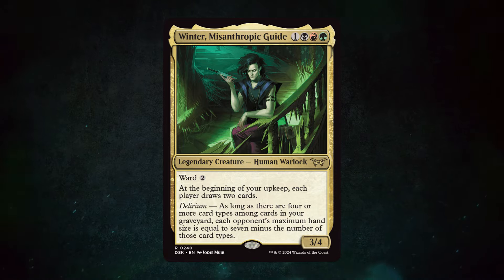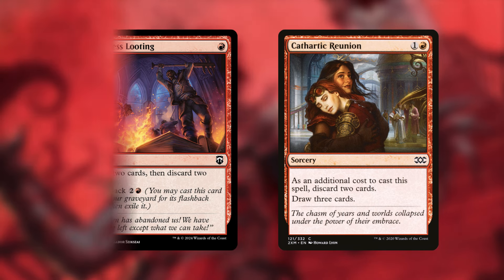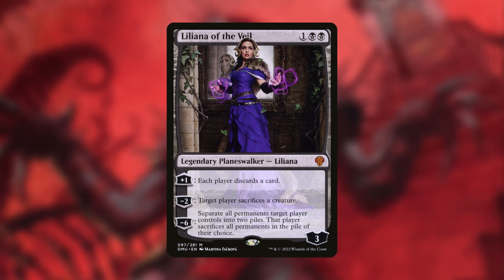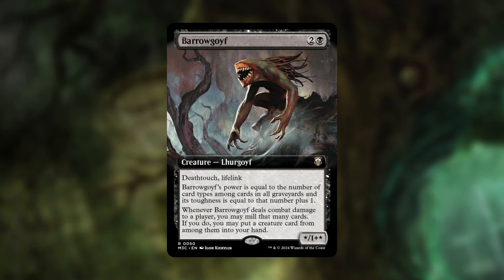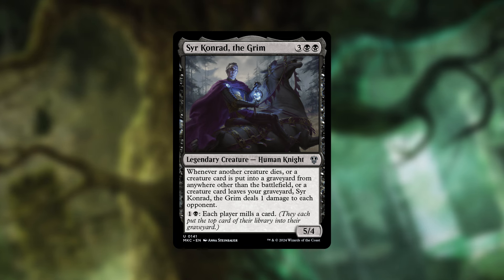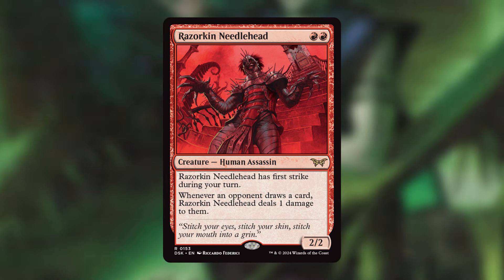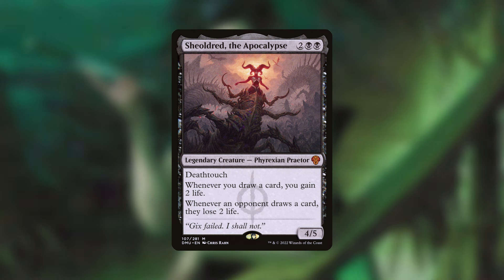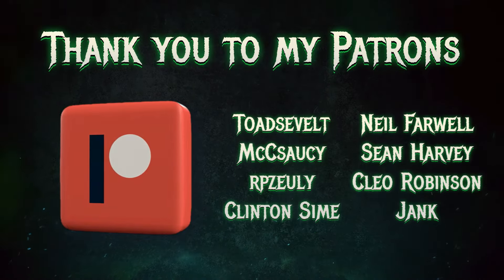Winter, Misanthropic Guide: EDH Deck Tech Duskmourn Spoilers